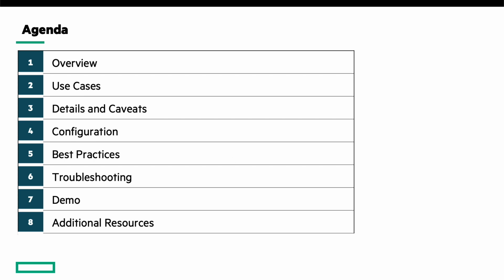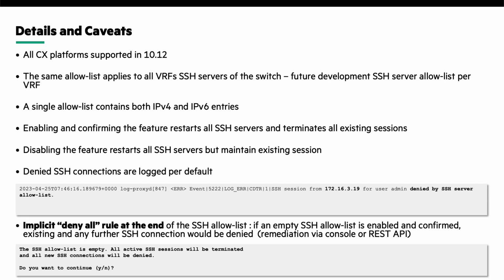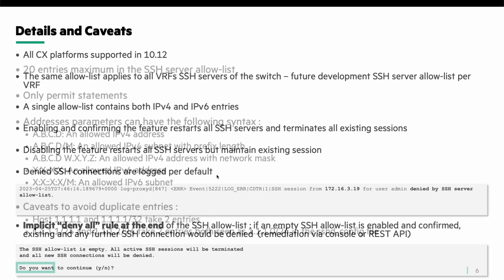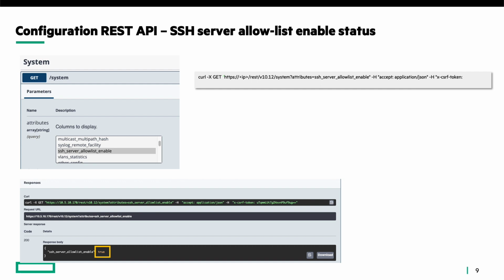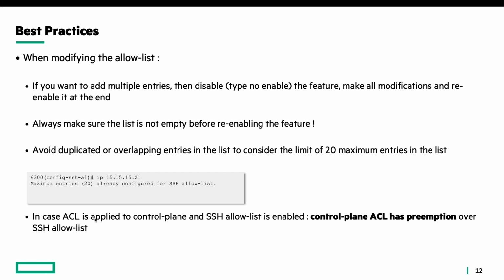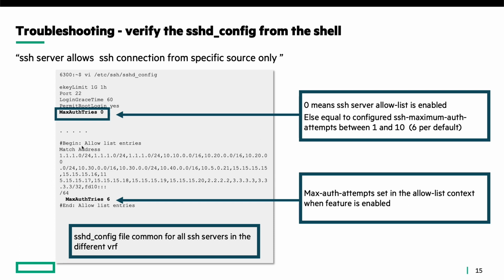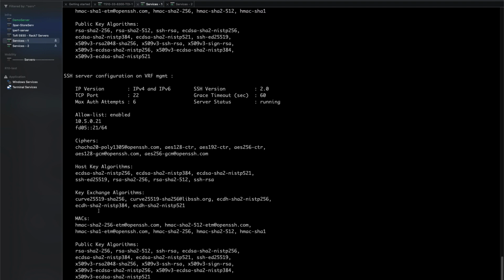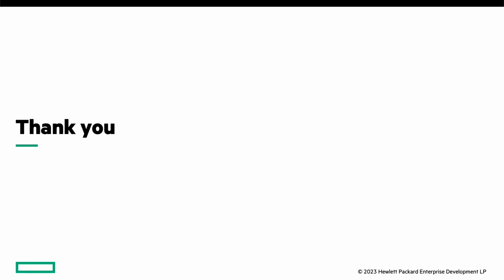AOS-CX 10.12 Release Update: Secure SSH ALLOW-LIST